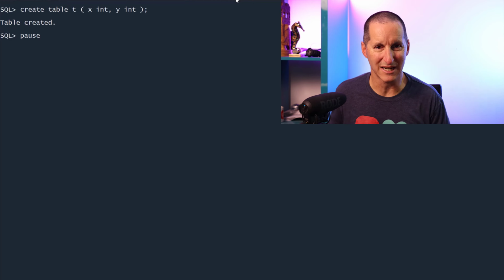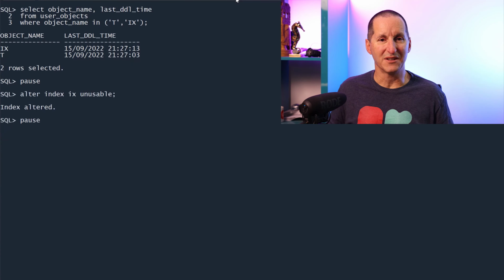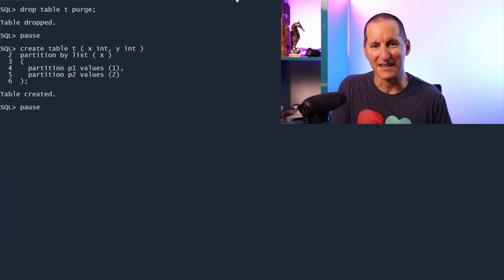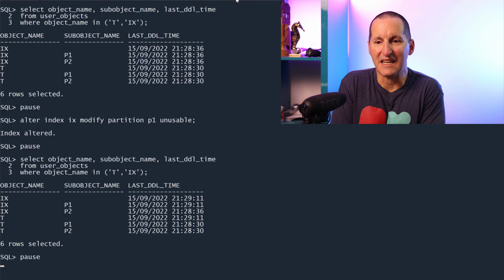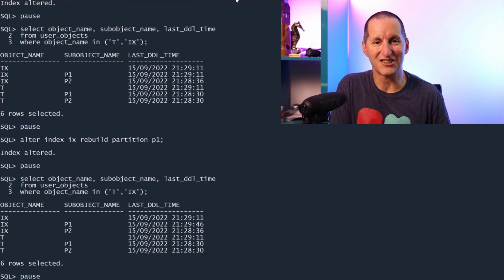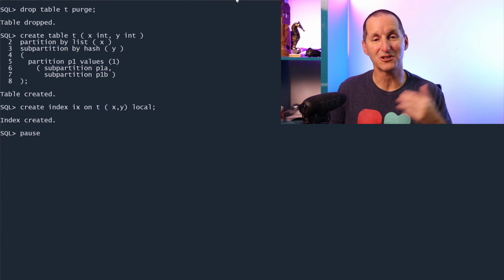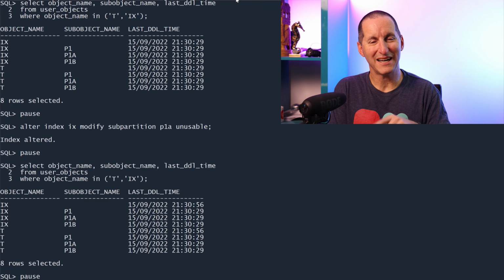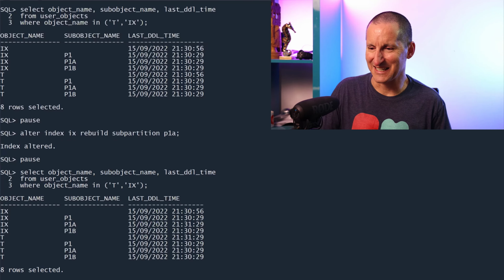LAST_DDL_TIME is NOT the last DDL time!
You need to take a little bit of care if you are relying on the LAST_DDL_TIME attribute to determine if some changes are being done to your database objects.